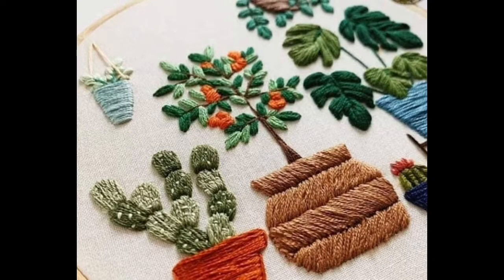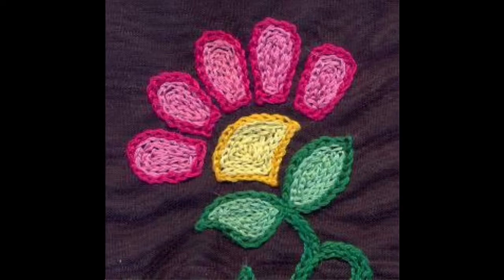Hand embroidery flowers / embroidery for beginners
hand embroidery
embroidery
hand embroidery for beginners
embroidery for beginners
brazilian embroidery
flower embroidery
hand embroidery designs
diy embroidery
basic embroidery
beginners embroidery
embroidery stitches
embroidery for churidar
for beginners
hand embroidery tutorial step by step
easy embroidery
10 embroidery flowers
hand embroidery stitches
hand embroidery
brazilian embroidery for beginners
basic hand embroidery